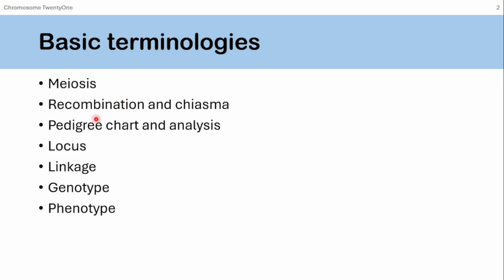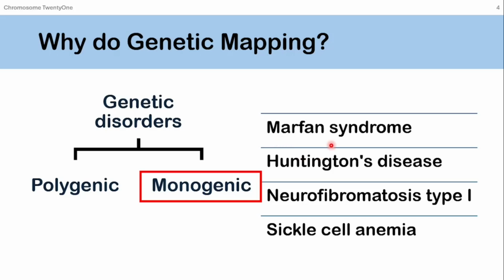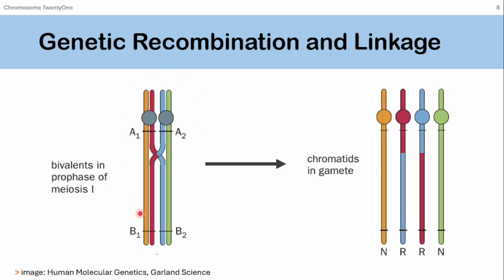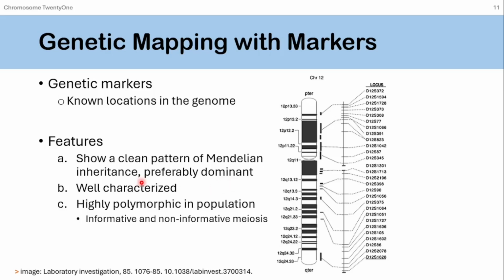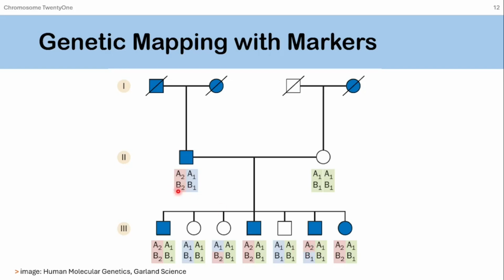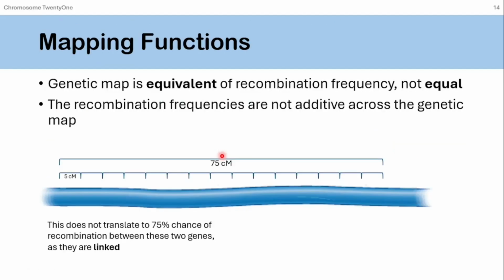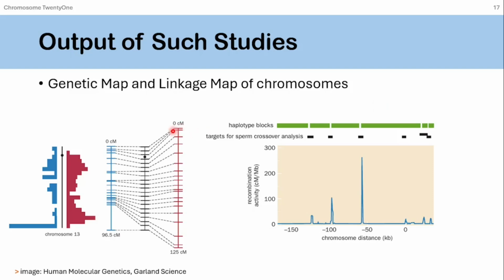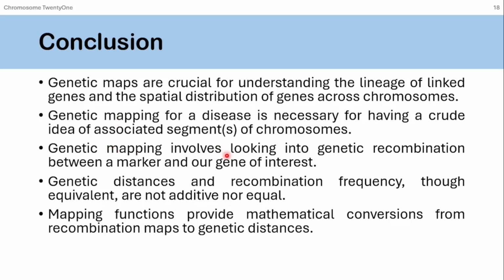Genetic Mapping of Genes on Chromosomes - Part I | ChromosomeTwentyOne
The video talks about the basics of Genetic Mapping of Genes on Chromosomes. The lecture mostly talks about the two point mapping of genes, using recombination frequency. It also tries to discuss the results and consequences of such genetic maps. Other topics that have been touched down here are recombination frequency, genetic markers, genetic maps, informative and non informative meiosis, Polymorphism Information Content and more.

In this lecture, we explore:
• Genetic recombination and linkage
• Calculation of recombination frequencies
• Haldane’s and Kosambi’s mapping functions
• Genetic markers and polymorphisms
• Informative vs. uninformative meiosis
• Polymorphism Information Content (PIC)
• How linkage maps are constructed
• How OMIM and genetic maps help in disease gene identification

This video is part of the ChromosomeTwentyOne genetics learning series and aims to explore deeper insight of advanced genetics.

Chapters:
0:00 Introduction
0:11 Basic terminologies
2:50 Why do Genetic Mapping?
6:47 Genetic Recombination and Linkage
14:37 Genetic Mapping with Markers
23:57 Informative and Uninformative Meiosis
28:31 Mapping Functions
33:36 Output of Such Studies
38:35 Conclusion